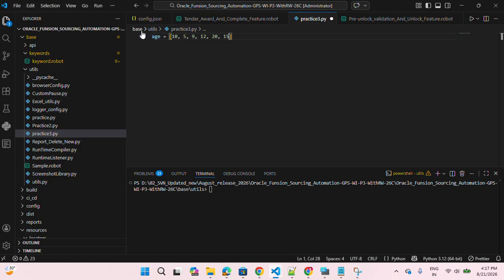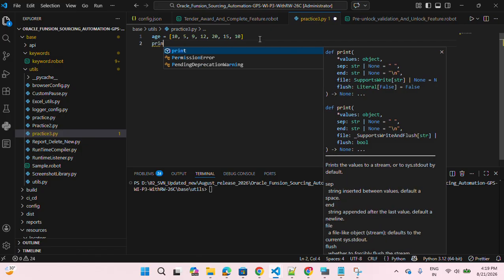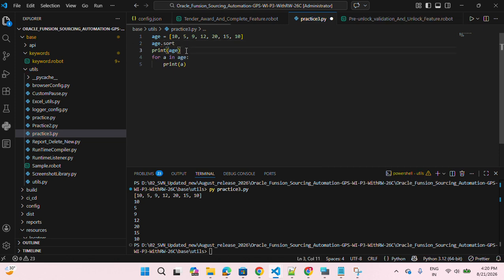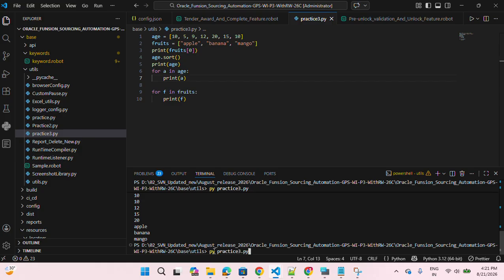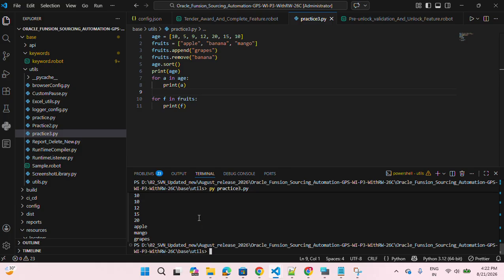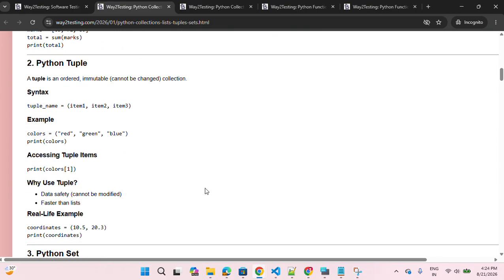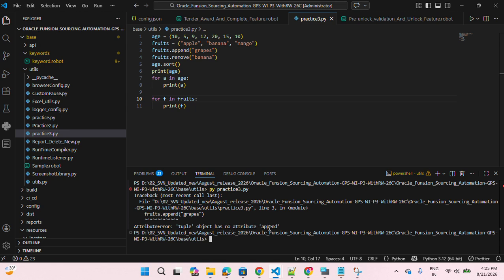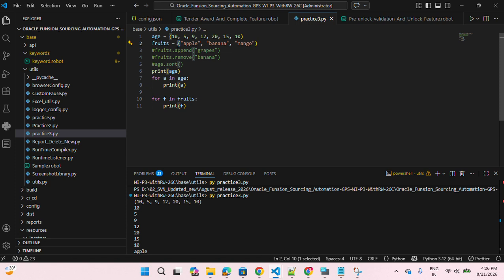List Tupples in python